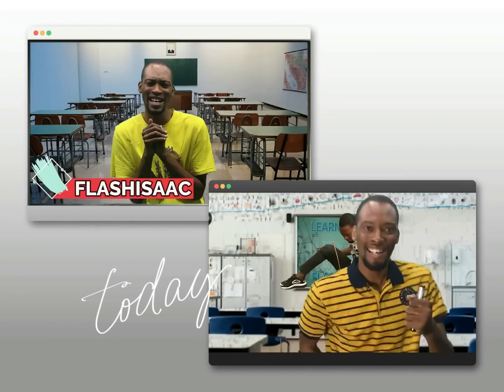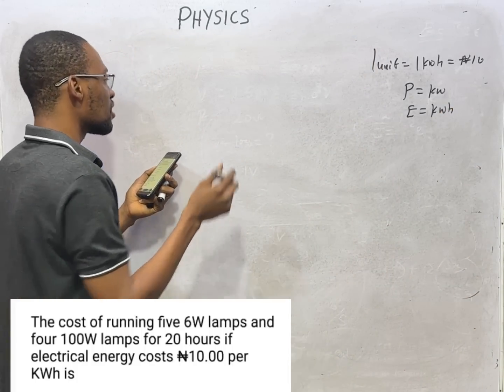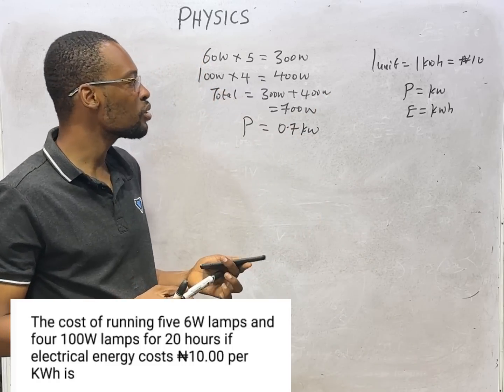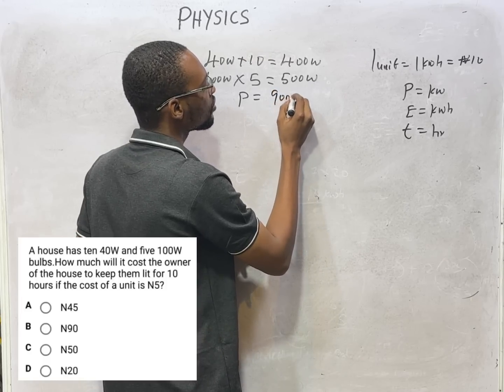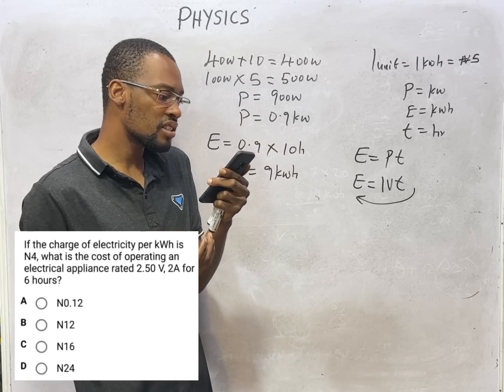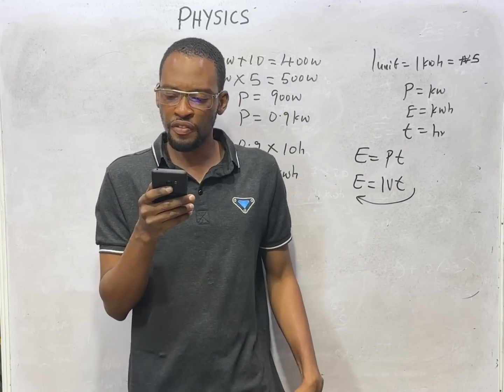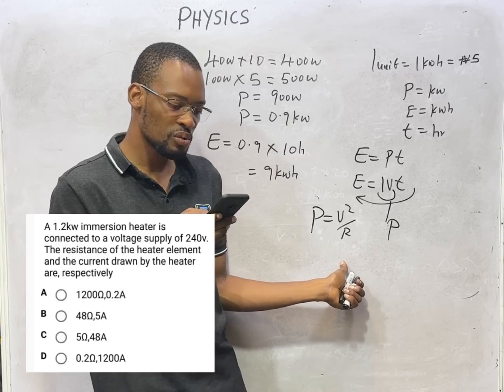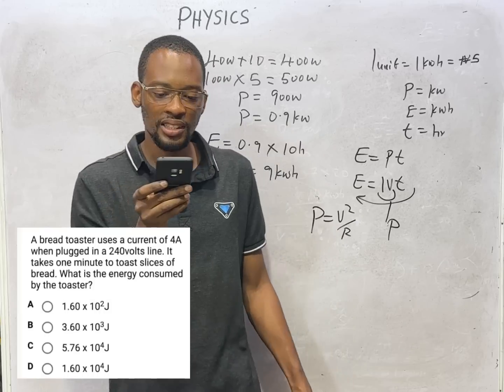Electrical Energy & Power Calculations » 120 Days To Jamb Physics - Ep 90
Electrical Energy & Power Calculations  - 120 Days To Jamb Physics Episode 90 of 120.